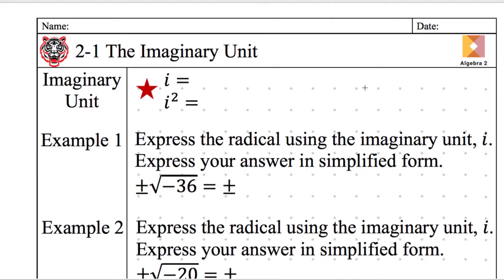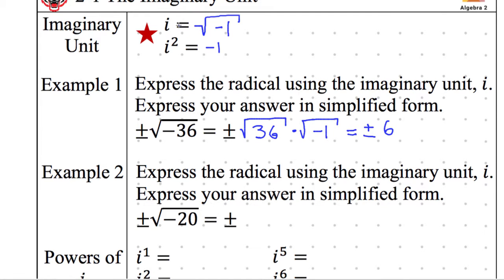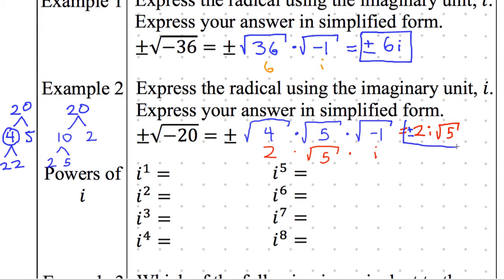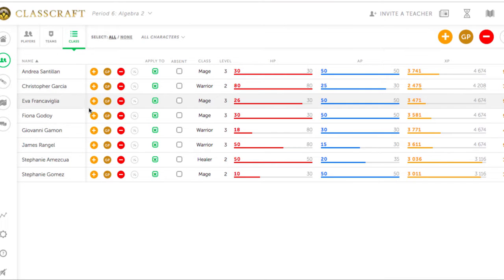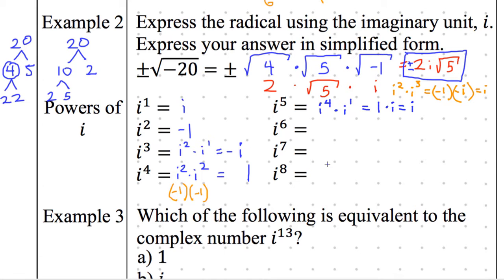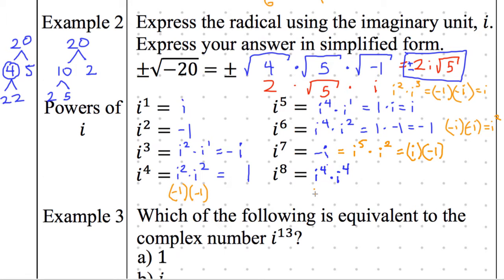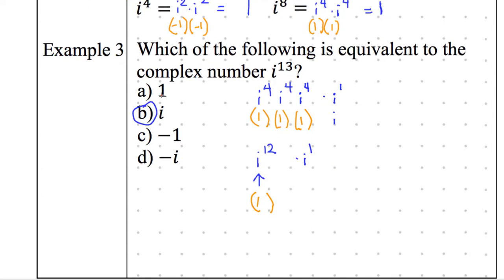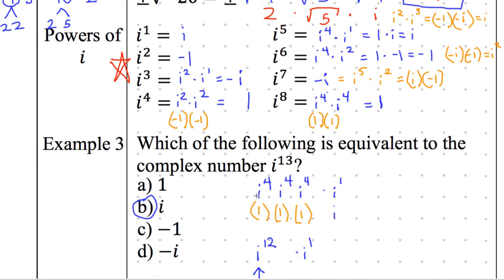Algebra 2 notes 2-1 The Imaginary Unit